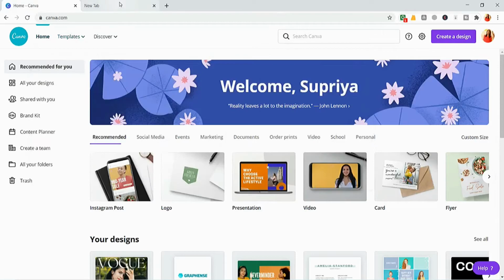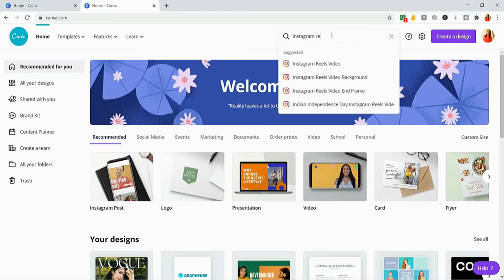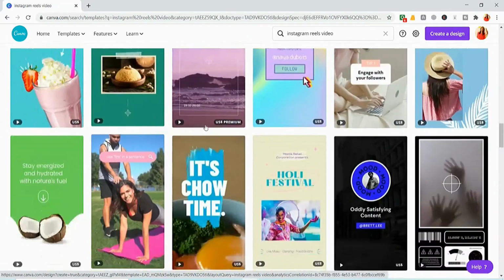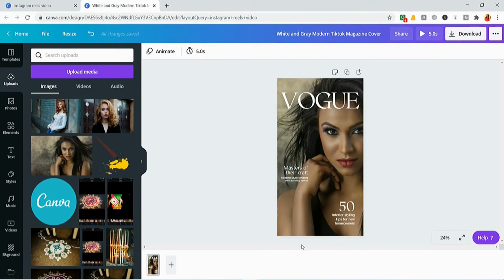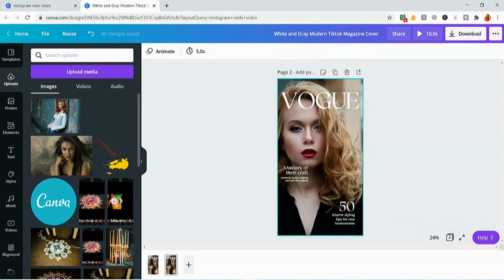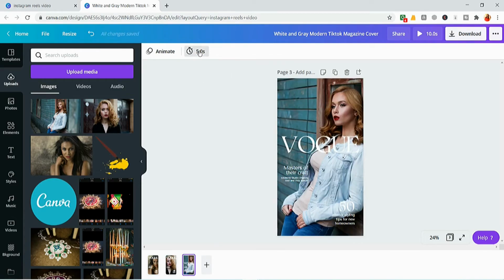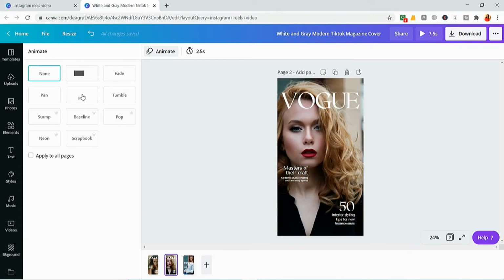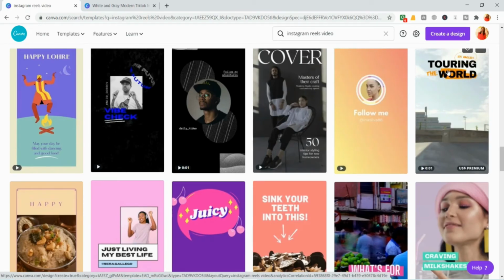Canva Instagram Reels Tutorial | How to use Canva to create your Instagram Reels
In this step-by-step tutorial video, you'll learn about How You can create an Instagram Reels by making use Canva where you will get ideas about Videos, Pictures.